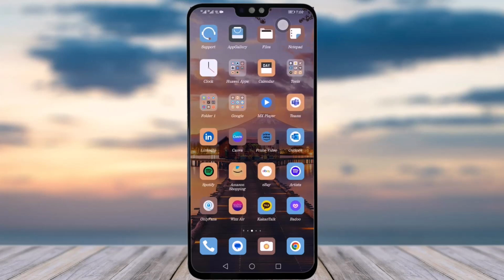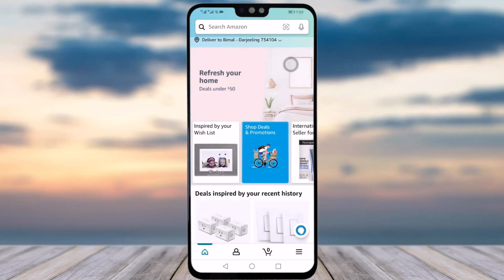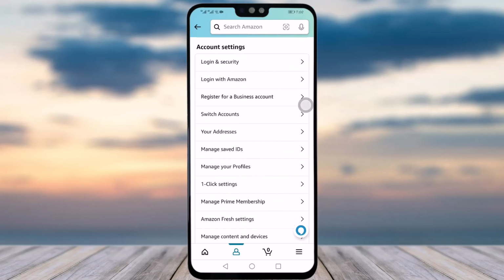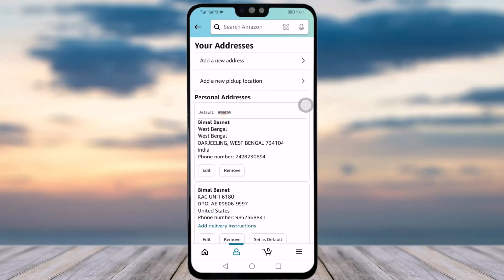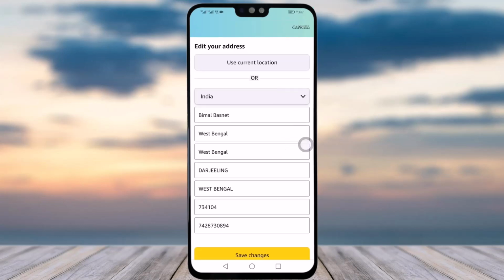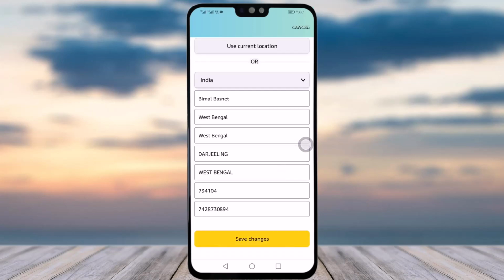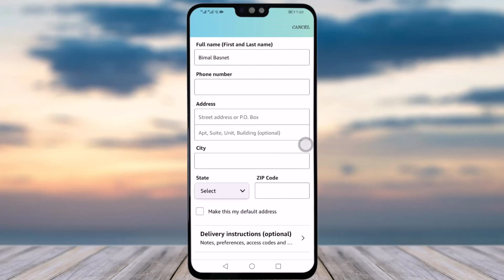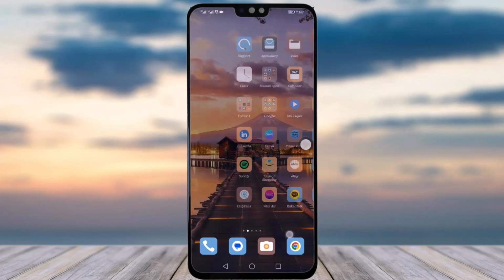How To Change Delivery Address On Amazon | 2023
In this tutorial, I will guide you on how you can change your delivery address  on Amazon by following this easy steps.
0:00 Intro
0:17 Your account
0:29 Change address
1:01 Conclusion